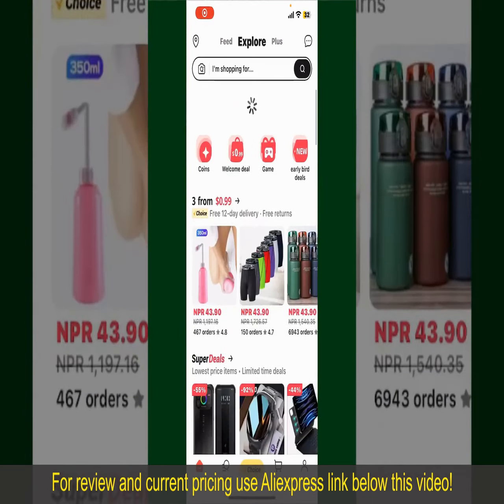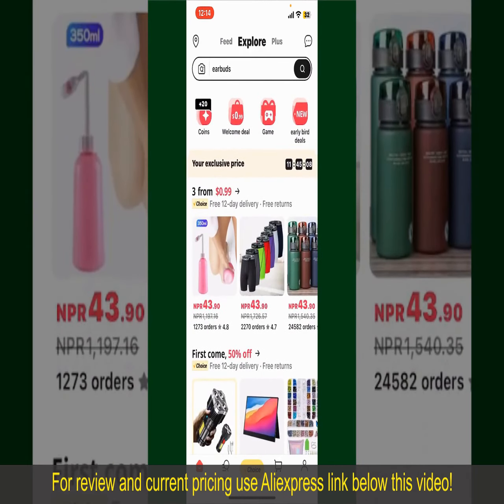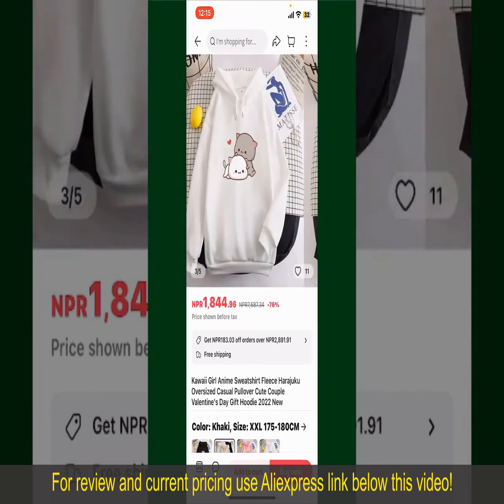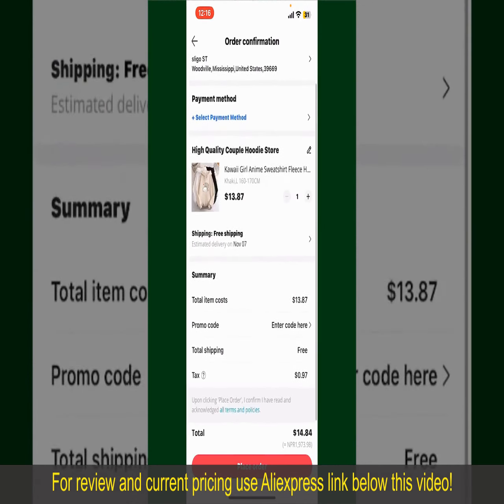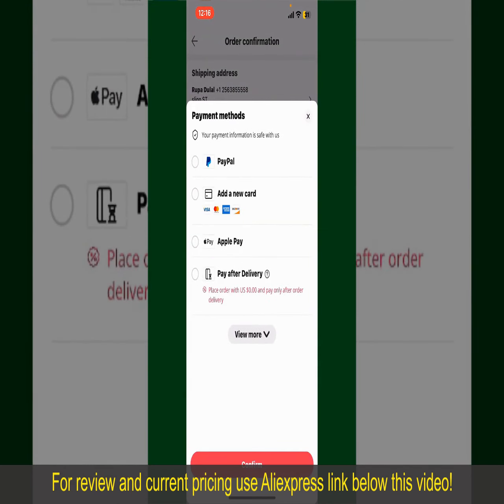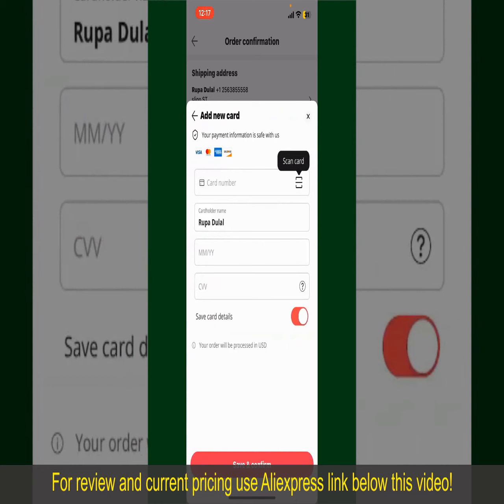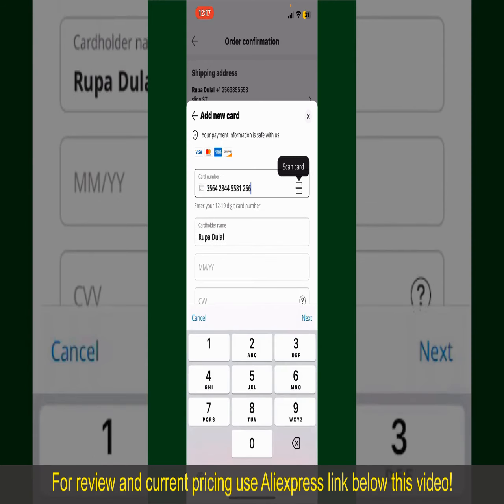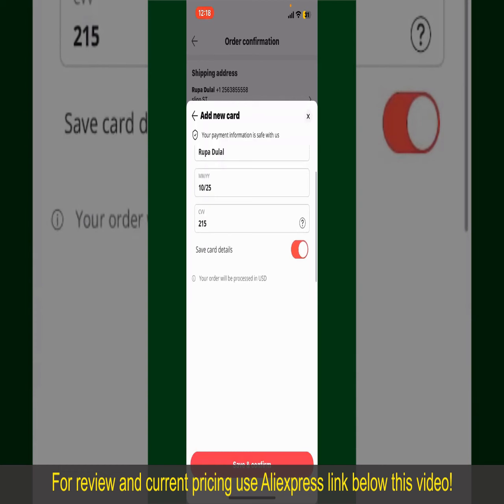Review Stainless Steel Car Door Protective for Toyota Land Cruiser 300 2024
LC300 FJ300 Interior Accessories For 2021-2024 Toyota Land Cruiser 300 Stainless Steel Car Door Protective

Check the price or purchase in the

Protect and upgrade the interior of your Toyota Land Cruiser 300 with the Stainless Steel Car Door Protective. Crafted from high-quality stainless steel, this protective cover shields your car's interior from scratches and damage. Engineered for durability and style, it seamlessly integrates into your car's design, enhancing both its aesthetics and functionality. Elevate your driving experience with this sleek and functional accessory.